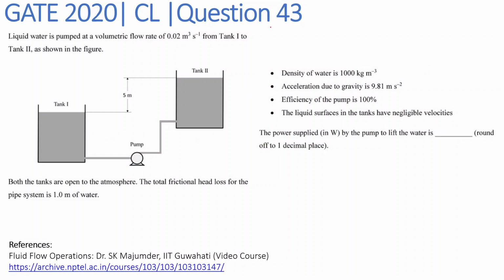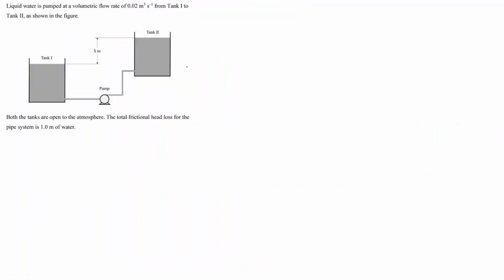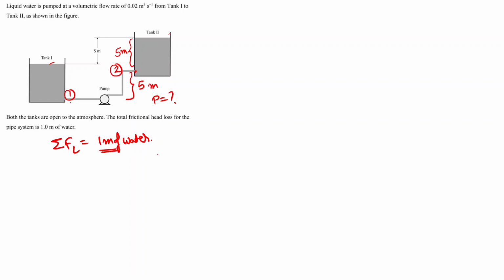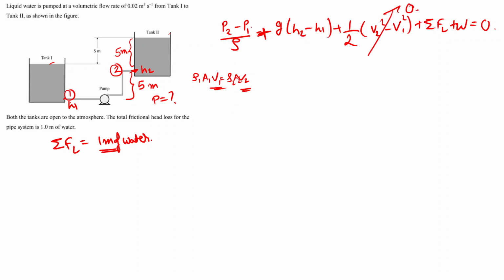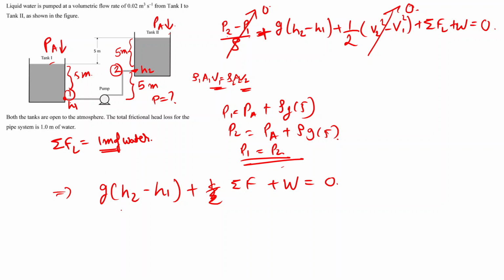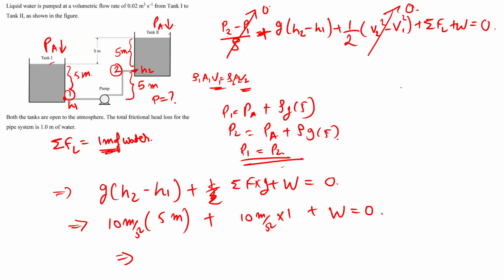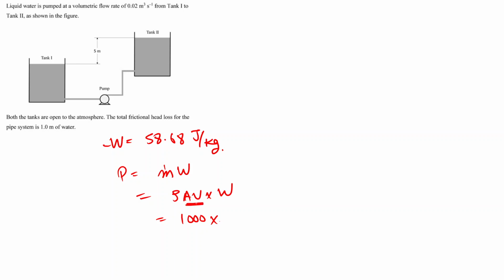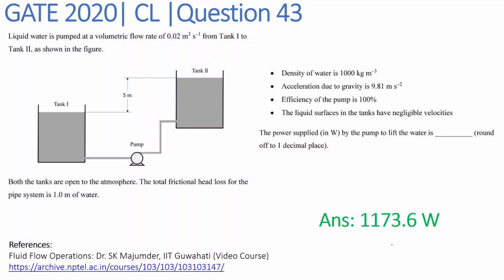Q43 CH 2020